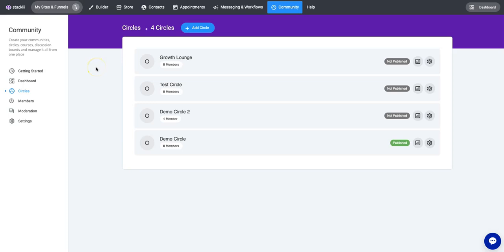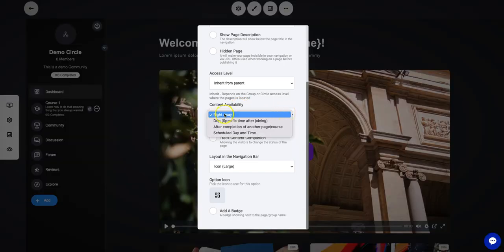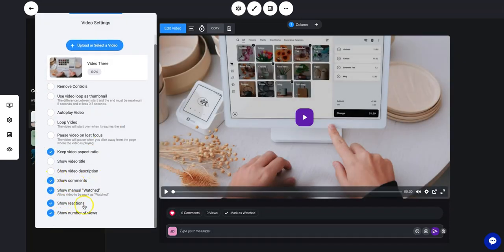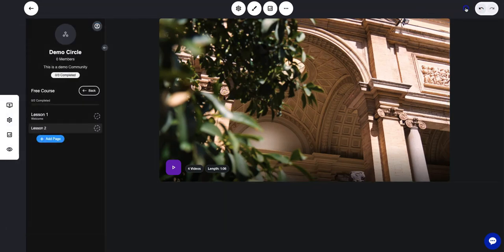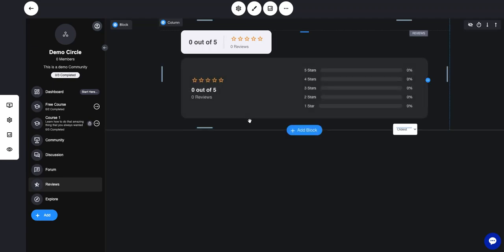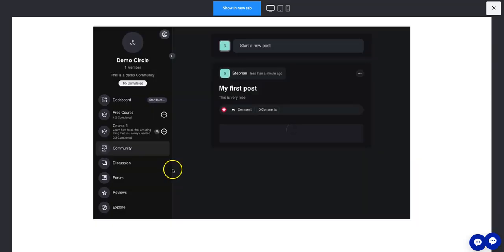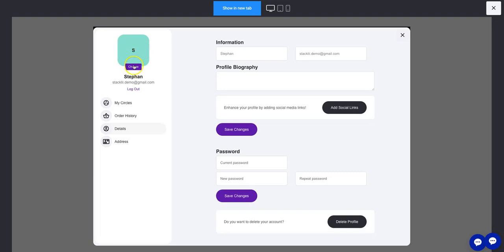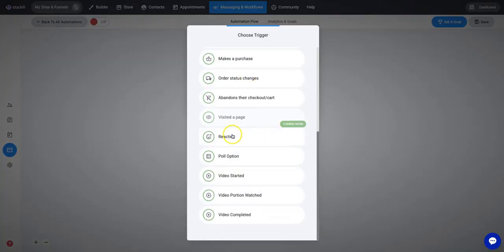2025 Update Overview - Communities, LMS, Video Hosting and New Widgets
This is an overview video of all the new features in Stacklii, including community circles, LSM, hosted videos and video tracking, new widgets, and more.